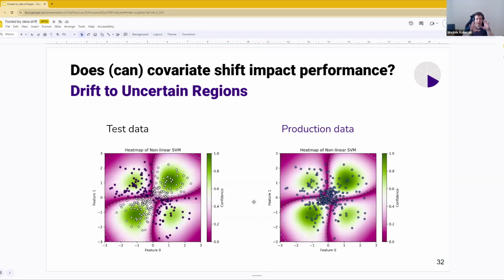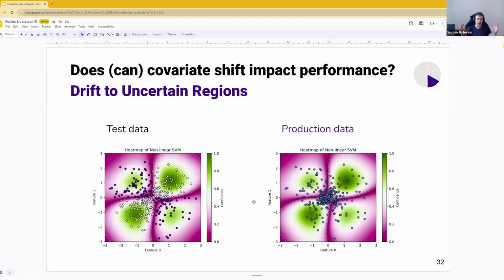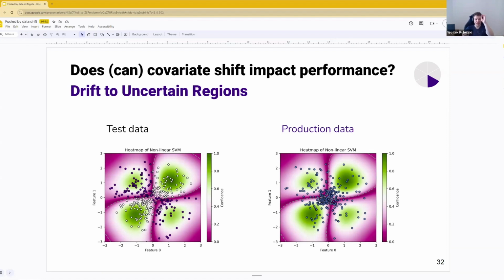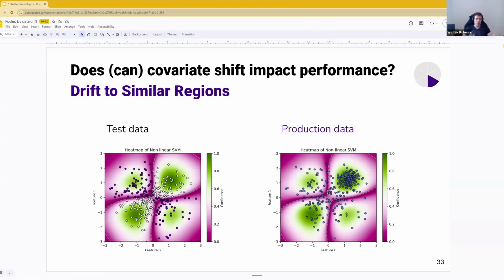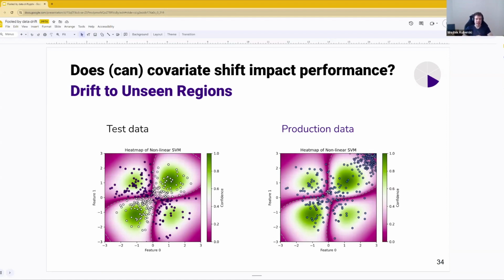3 Ways Covariate Chift Impacts ML Model Performance